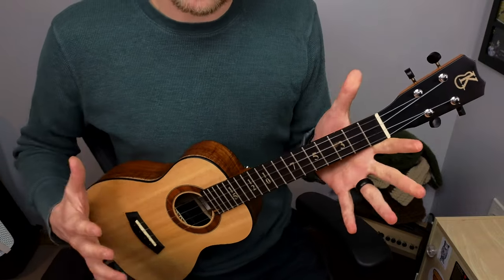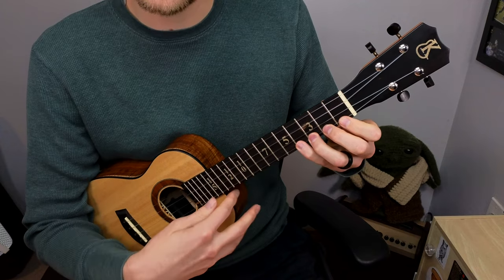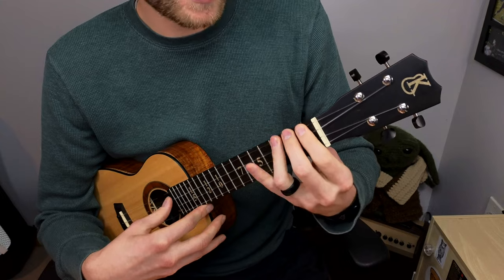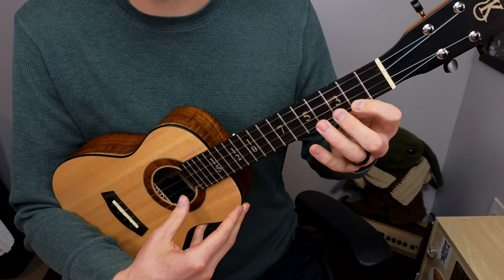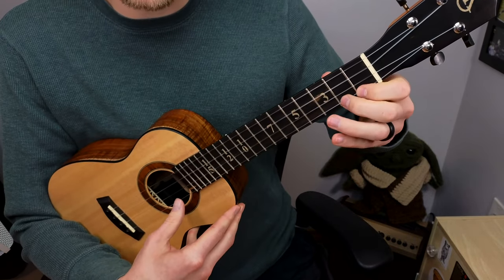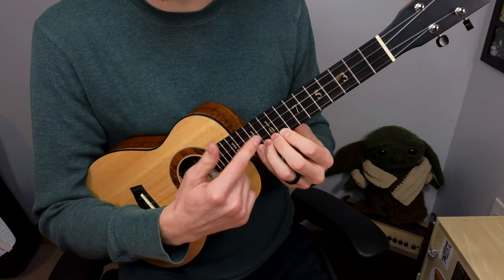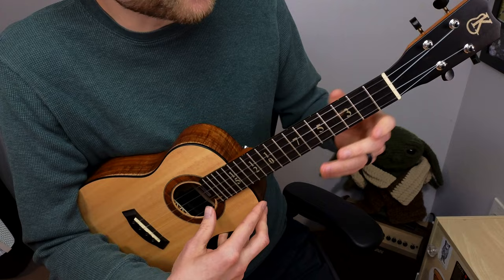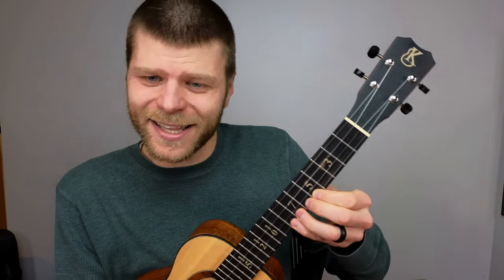The BEST Ukulele Warm-up Exercise!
Are you looking for the perfect ukulele warm-up exercise? If so, you are in the right place! I get asked the question, "What's a great warm-up routine?" more than just about any other in my private lessons. In today's video I go into detail with "the caterpillar", my favorite finger exercise, and break it down into three levels, from an absolute beginner method, all the way to the more advanced form I still use today.

Chapters:
00:00 Intro
00:36 Demonstration
01:49 Level ONE
05:35 Level TWO
10:26 Level THREE
14:45 Wrap-Up

Learn chord melody style playing with my new course at Ukulele Underground